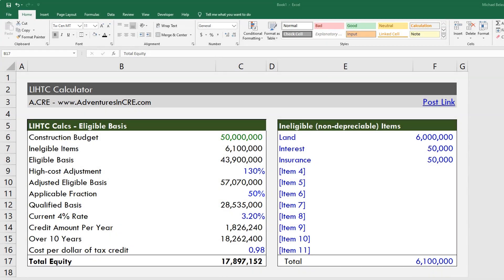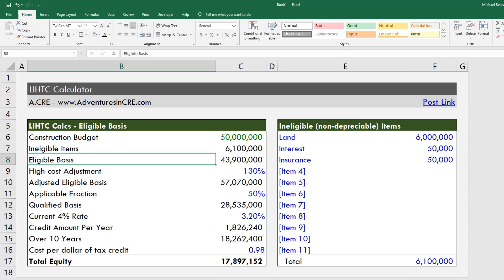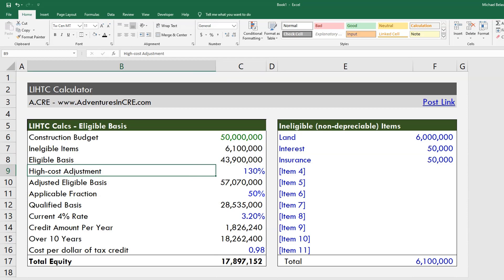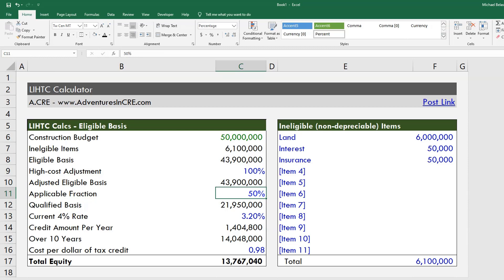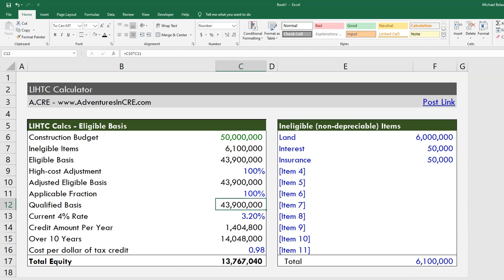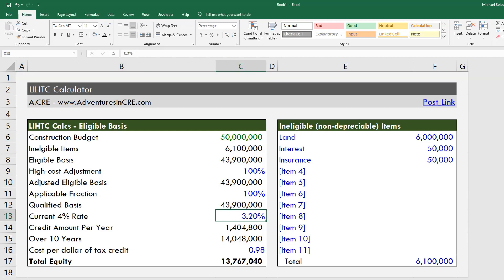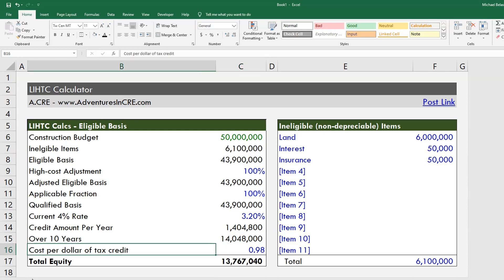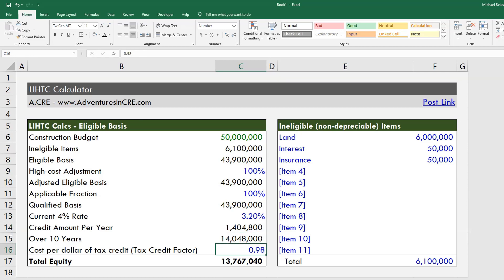How To Calculate Low Income Housing Tax Credits [LIHTC]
In this video, I walk you through how LIHTCs or Low Income Housing Tax Credits are calculated for a given affordable housing project.

I will show you what items can and can’t be included from your construction budget so that you can come up with a qualified budget, or what is referred to as an eligible basis.

We will then continue step by step through the process deriving our qualified basis, applying the IRS’ current rate in order to gt the annual tax credit and then finish up with the projected equity that will be contributed by the tax credit investor in exchange for the tax credits.

Also, in a follow up video, linked below, I’ll show you how the IRS comes up with their monthly rates for both the 4% tax credits and 9% tax credits.

You can also check out the post on our website Adventures In CRE